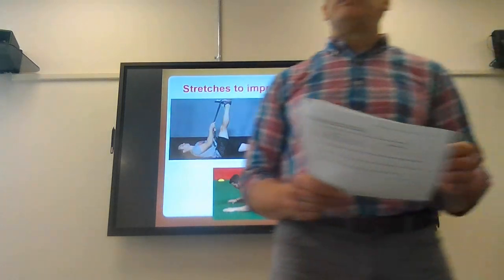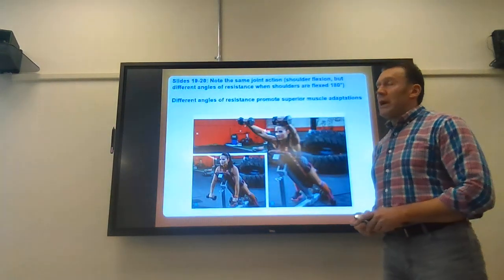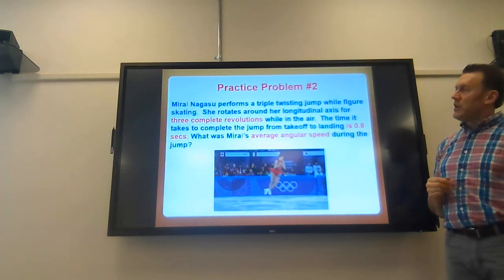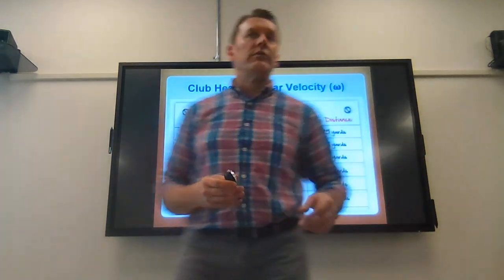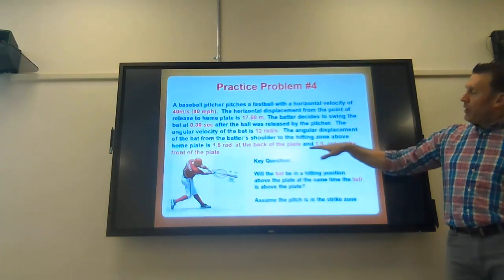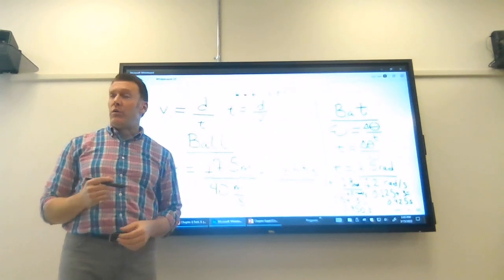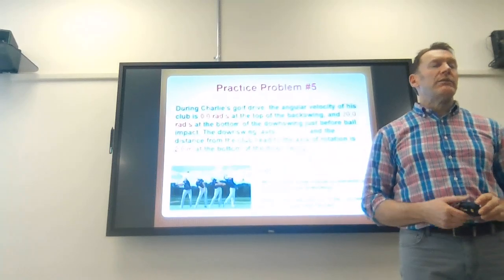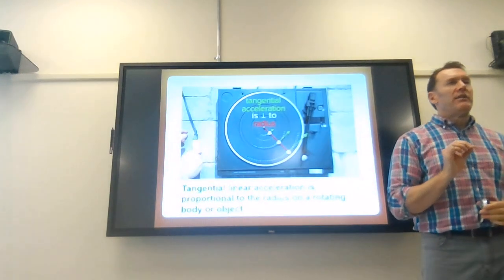KIN 325 Wed Mar 15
KIN 325 Lecture Wed Mar 15th Chapter 6 Part B.